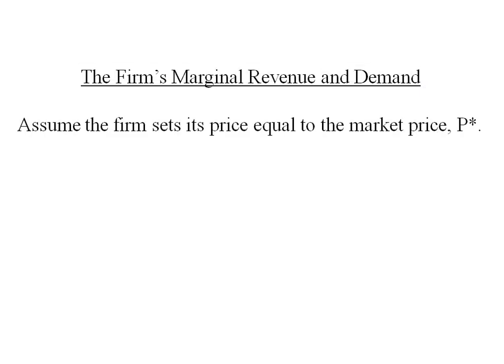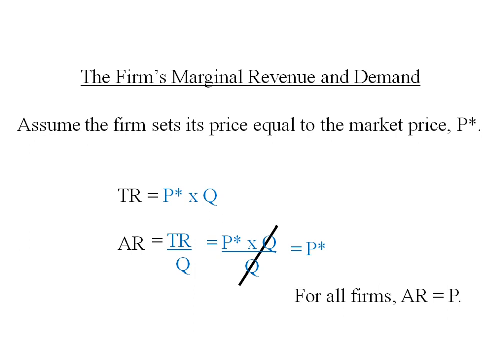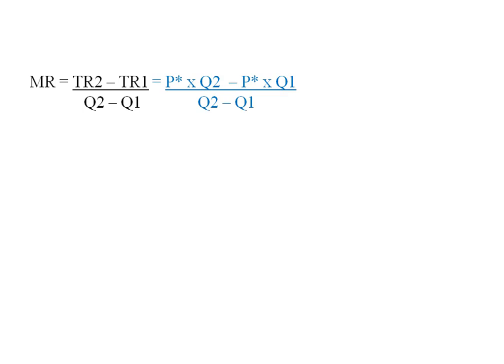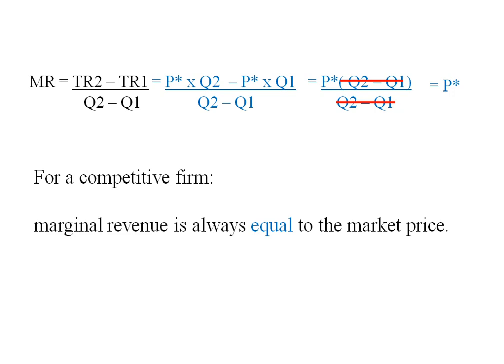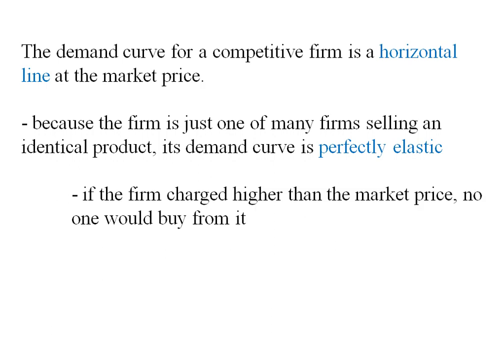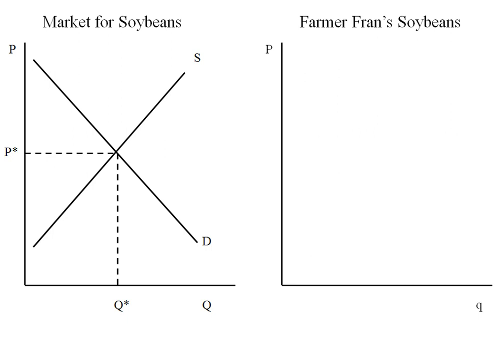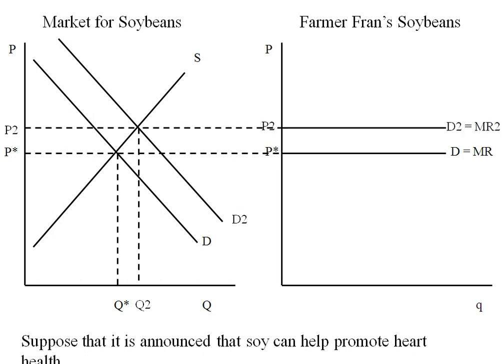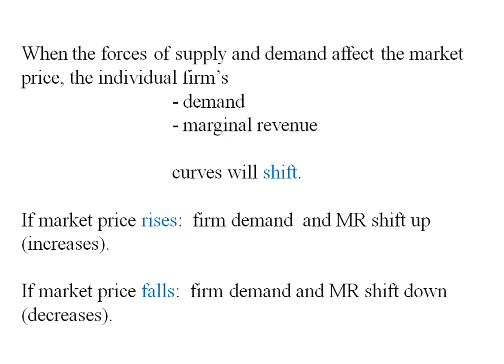Econ - Perfect Competition - Revenue and Demand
Perfect Competition - Revenue and Demand